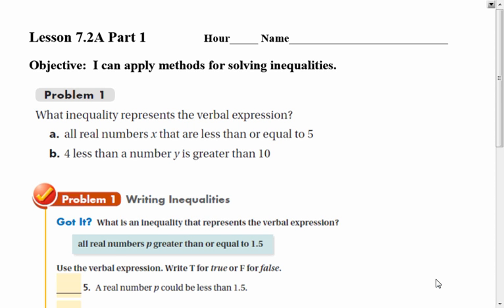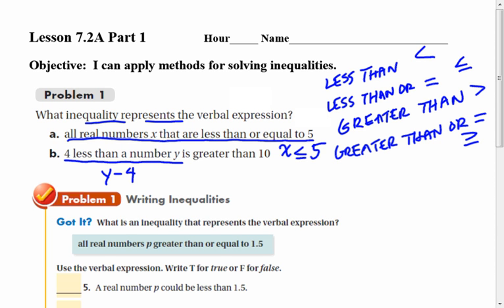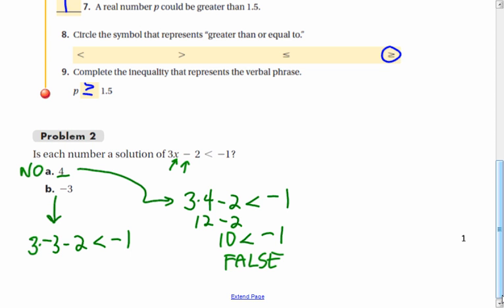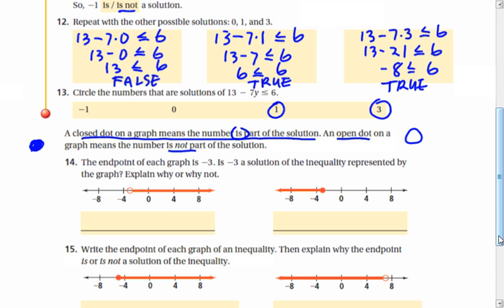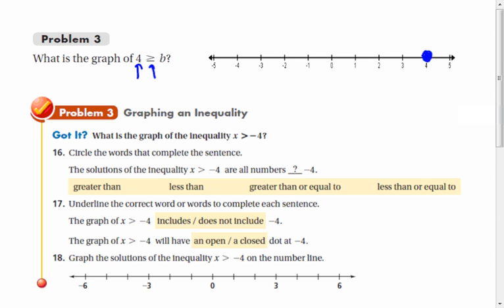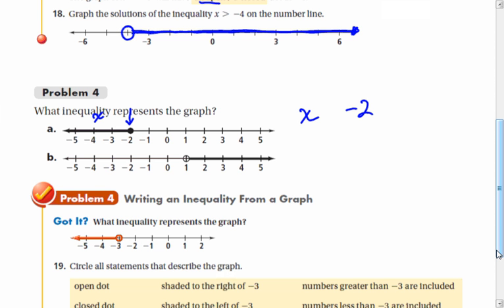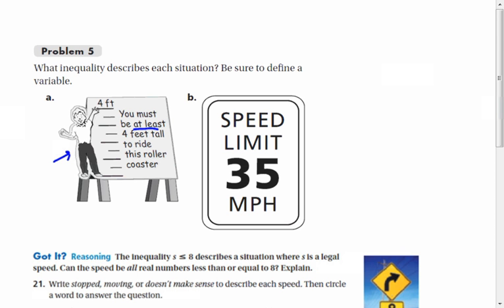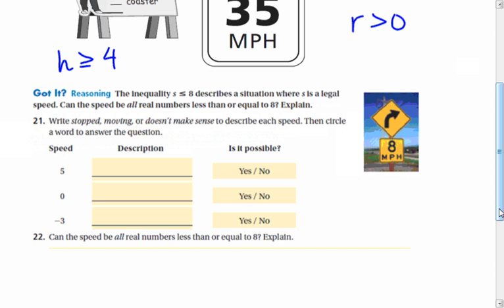Lesson 7 2A Part 1